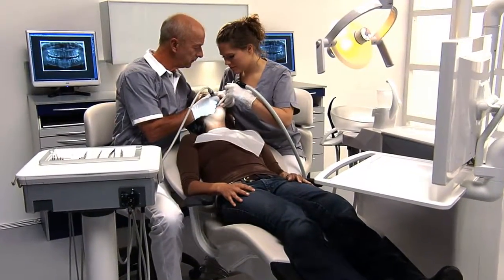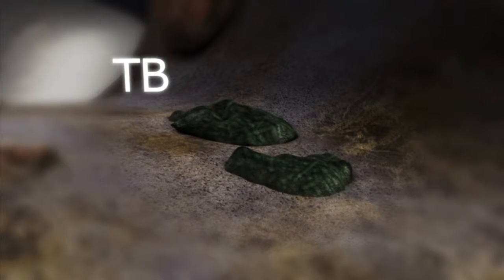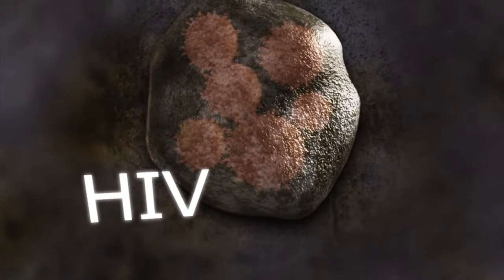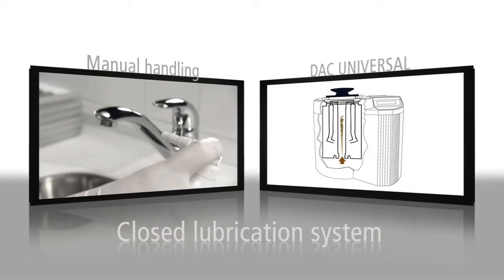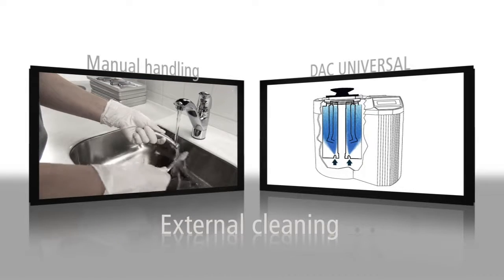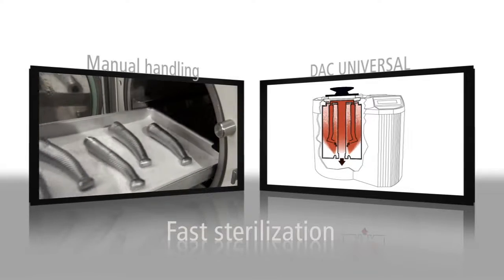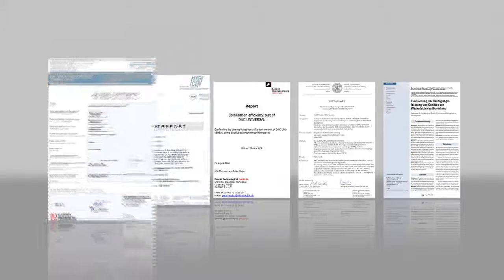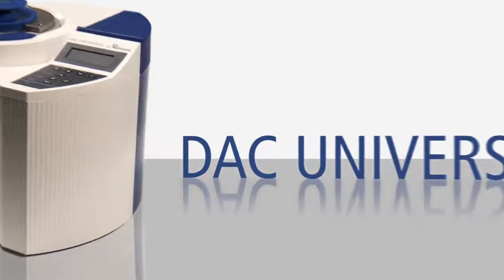Nitram Dental - Hygiene EN